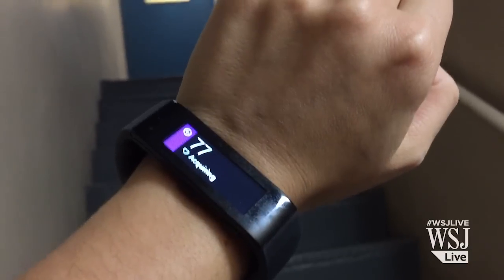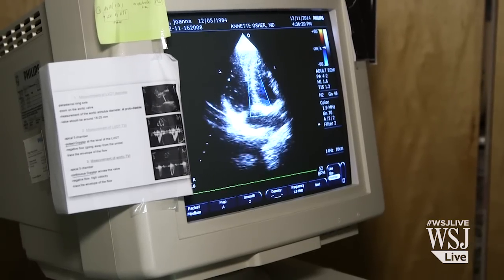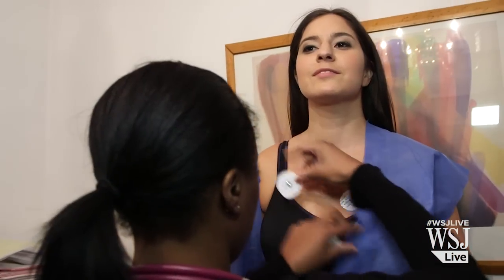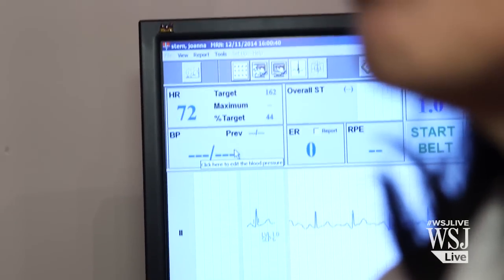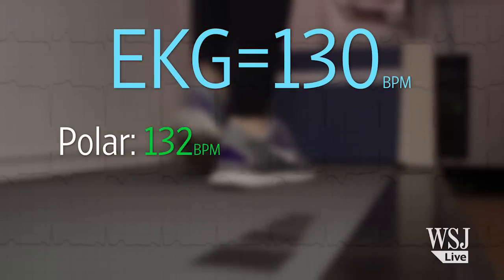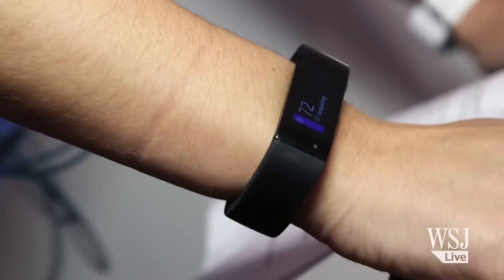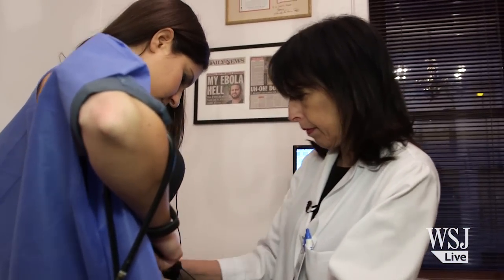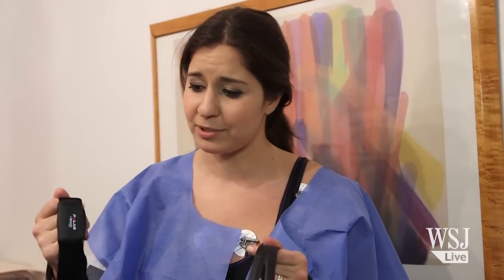Don't Trust that Fitness Band's Heart Rate Reading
WSJ's Joanna Stern visits the cardiologist to compare heart-rate readings of new fitness bands to an EKG. Buyer beware! Photo/Video: Drew Evans/The Wall Street Journal